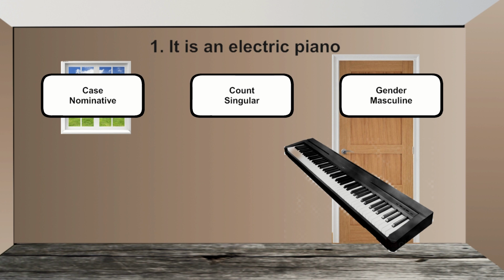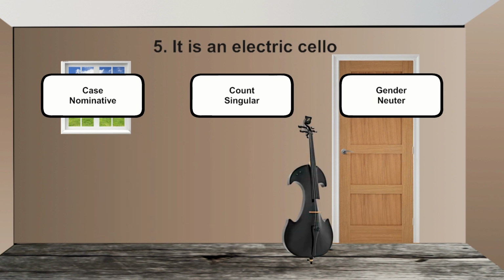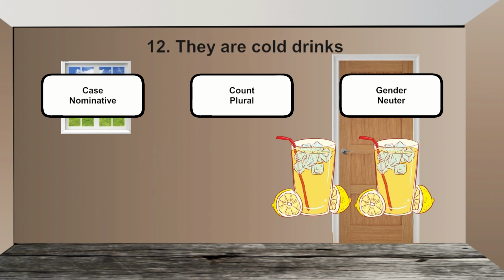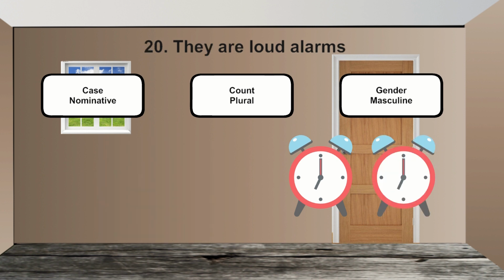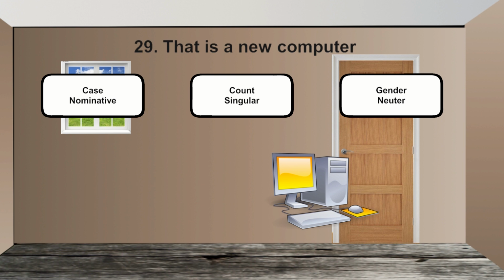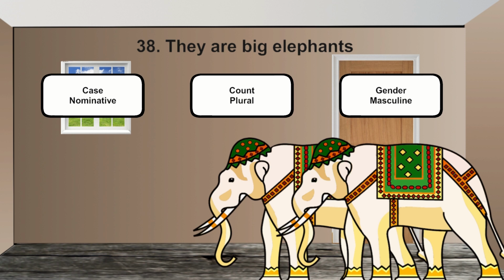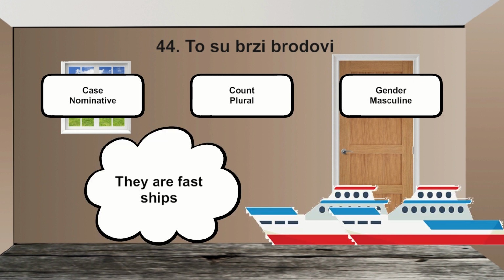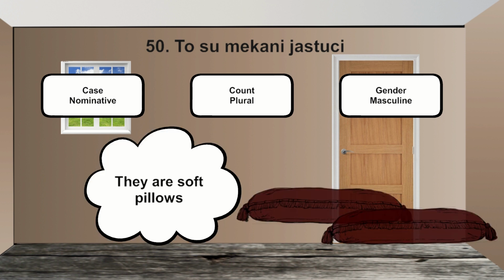How does the nominative case and gender affect adjectives? - Learn Croatian grammar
Follow along for a basic understanding and tips about variations and exceptions for adjectives in the nominative case.

For an overview of all the cases, worksheets and resources, along with other  content, find us here: